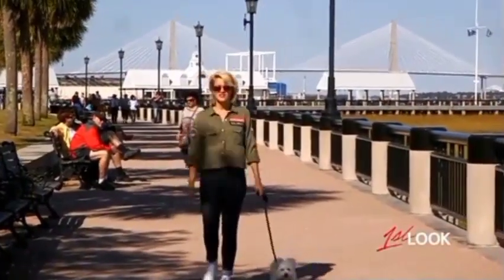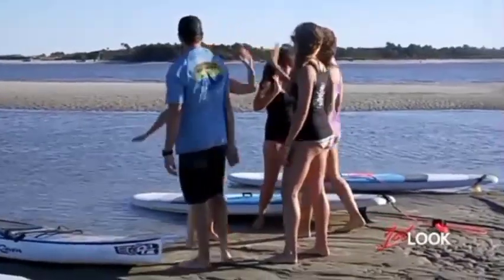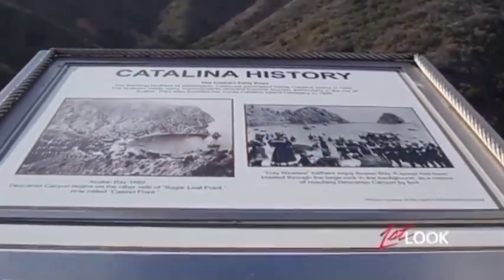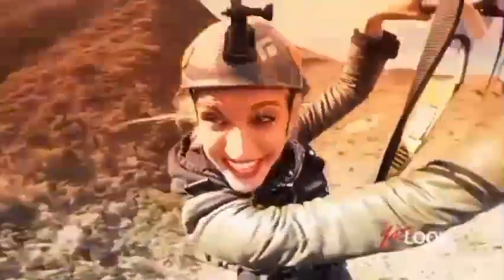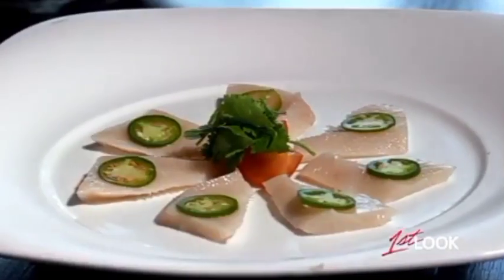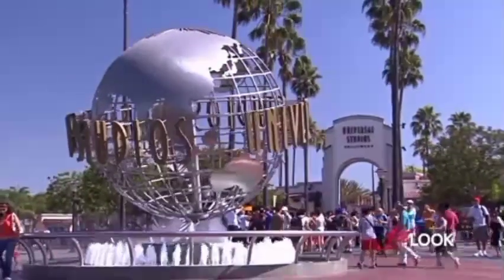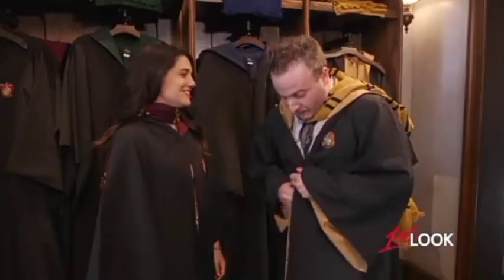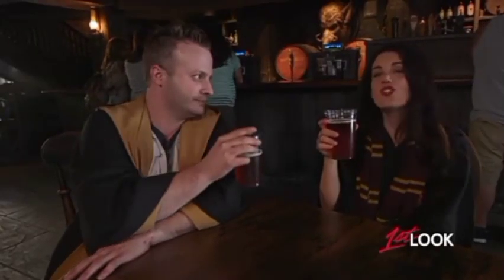1st Look - Season 3 Episode 21: "Spring Break" {Full Episode} (2016)